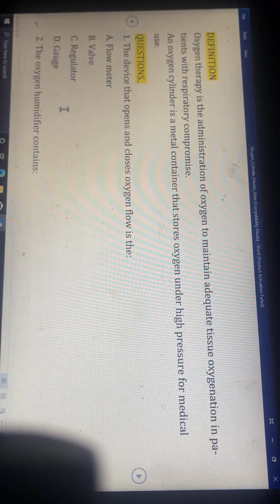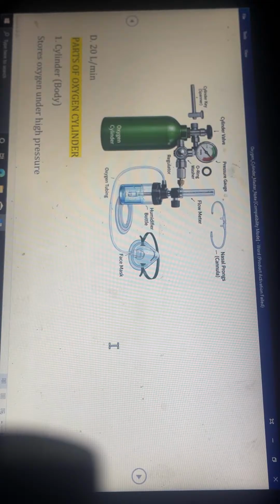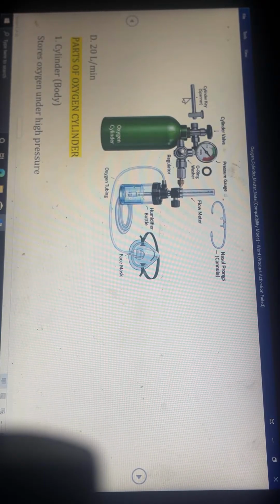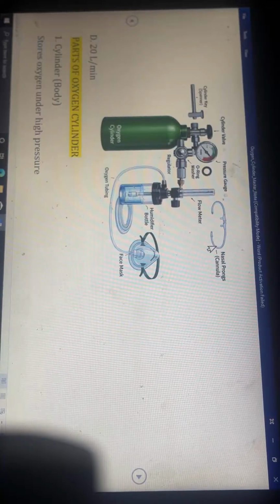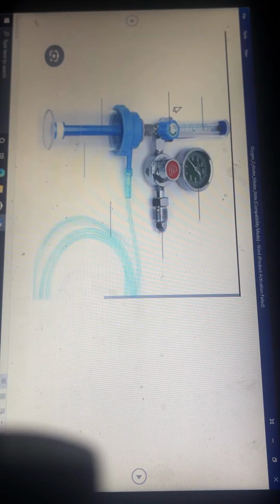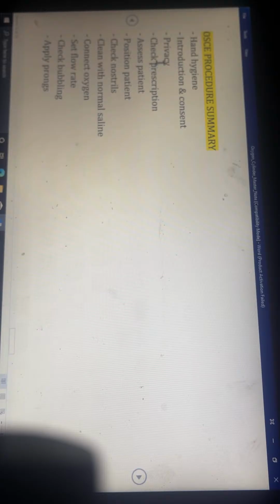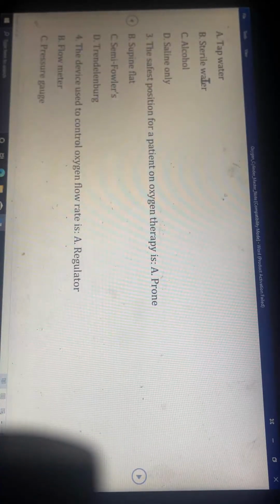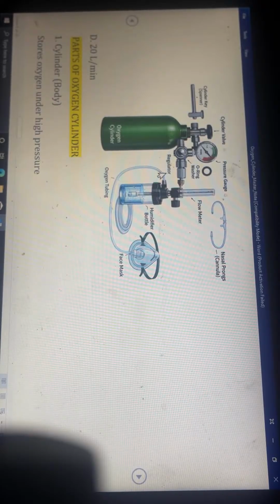How to Label an Oxygen Cylinder (Step-by-Step) | Nursing OSCE & Viva Simplified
Learn how to correctly label an oxygen cylinder in this simple, exam-focused tutorial. This video is designed for nursing students preparing for OSCE, viva, and clinical exams.
We cover:
Correct identification of oxygen cylinder parts
Proper labeling techniques
Safety precautions during oxygen use
Understanding oxygen cylinder labeling is essential for safe oxygen therapy and clinical practice.
Perfect for:
Nursing students
Medical students
OSCE preparation
Clinical skills revision
Watch till the end to master this skill

SimplifiedLearning quickly and confidently.